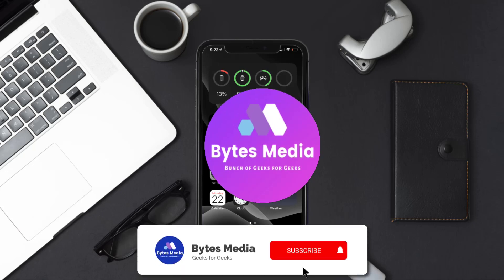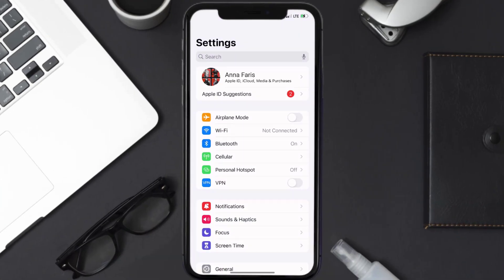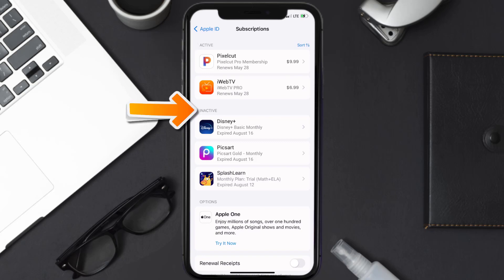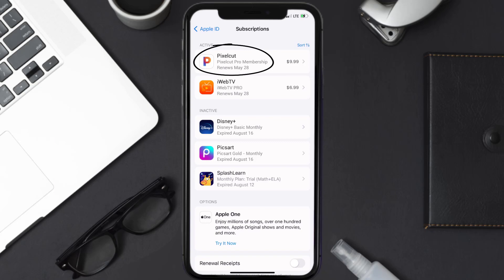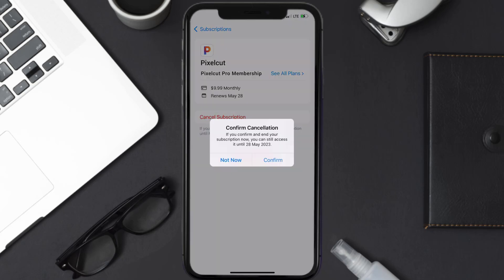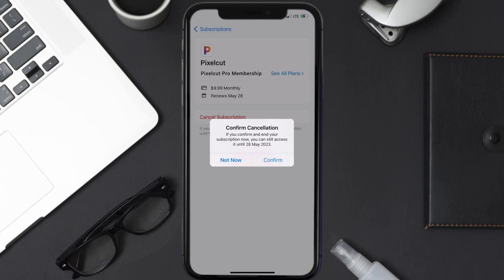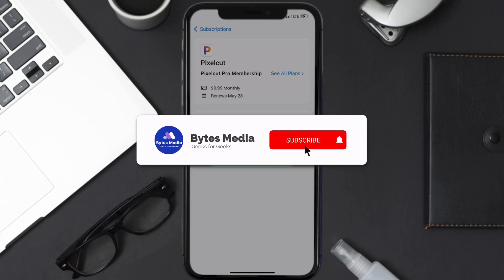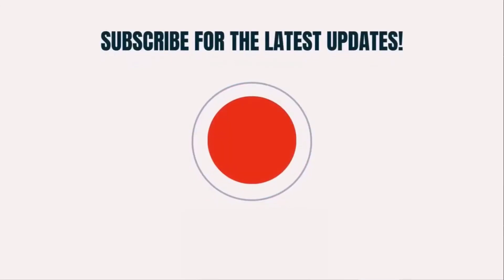How to Cancel Pixelcut Subscription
In this video, I'll show you How to Cancel Pixelcut Subscription. This is the easiest and fastest way to Cancel Pixelcut Subscription. Make sure you watch until the end of this video to find out How to Cancel Pixelcut App Subscription on ios. These methods work on iOS 11 as well as iOS 12, iOS 13, iOS 14, iOS 15 and iOS 16. Hope you enjoy!

Video Parts:
00:00 Intro: How to Cancel Pixelcut Subscription
00:07 Canceling Pixelcut App Subscription
01:01 Outro: Ending